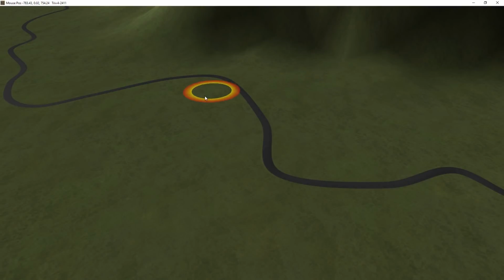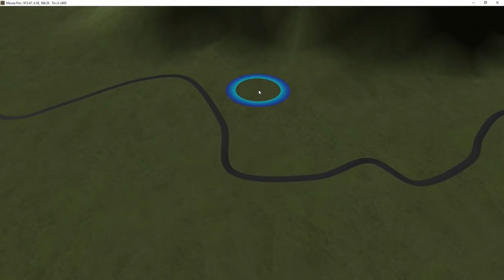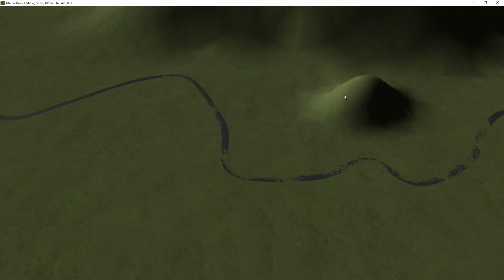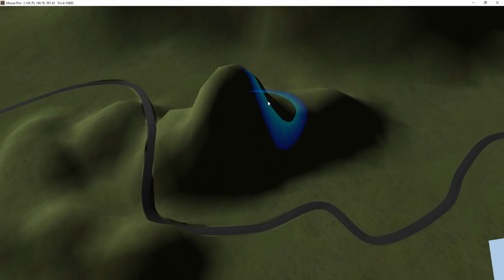Raise Lower Points Preview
A look at some minor changes to the Raise/Lower tool that are part of the 1.5.1.0 Beta.

Please have a go using the Beta - I need feedback before it will be released and before further tools will be added.

Also included is a glimpse of the next tool for editing the terrain.